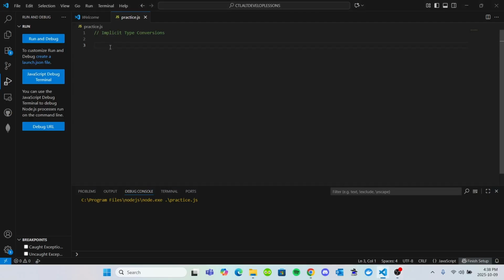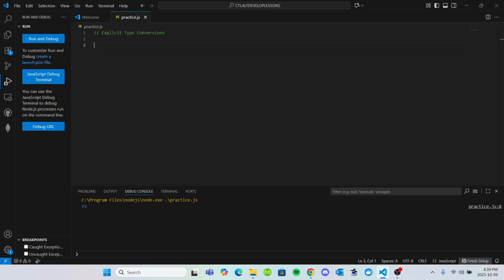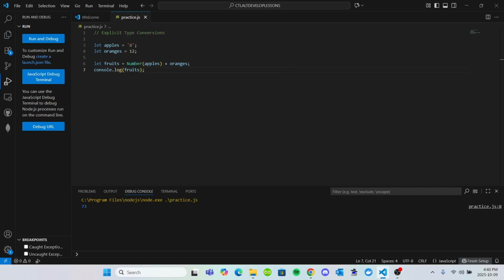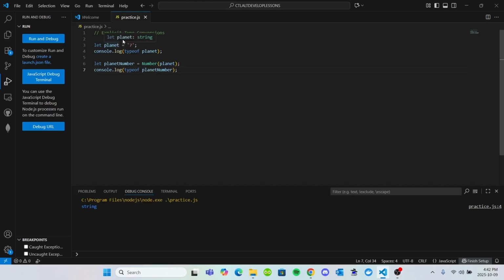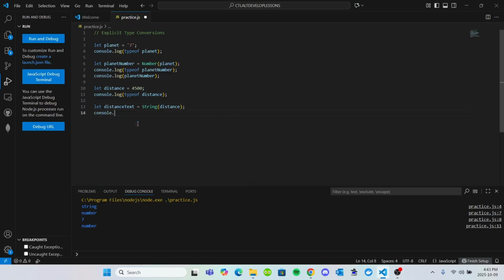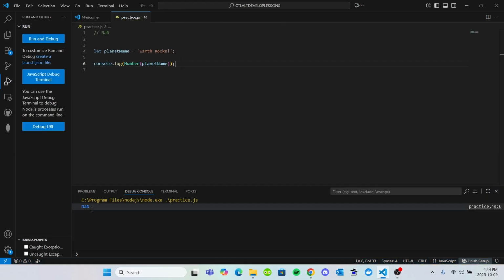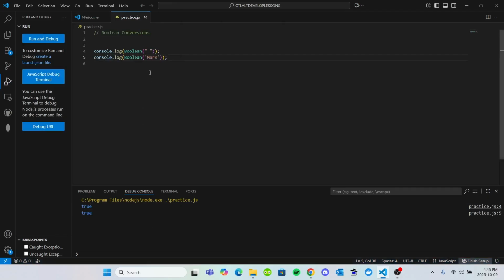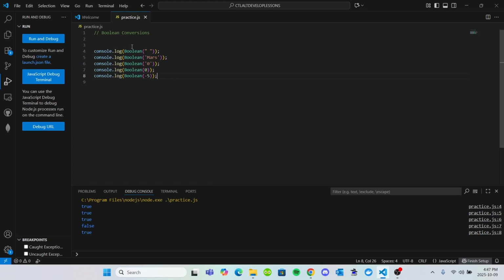Learn JavaScript: Implicit vs Explicit Type Conversions